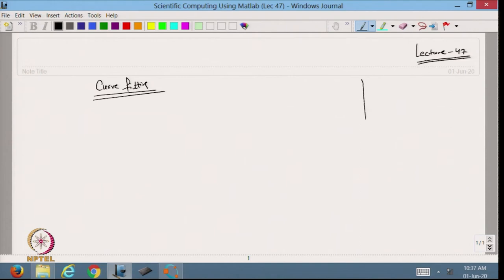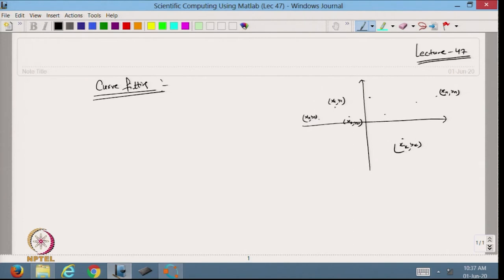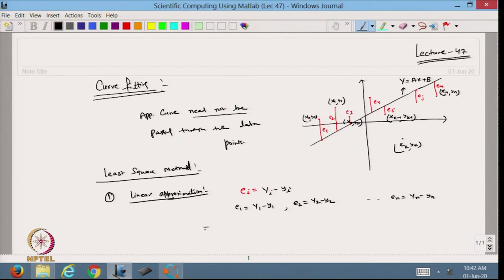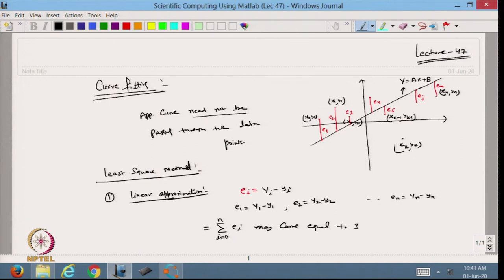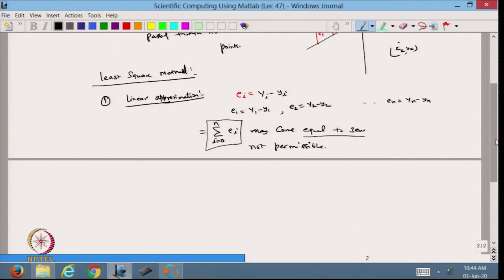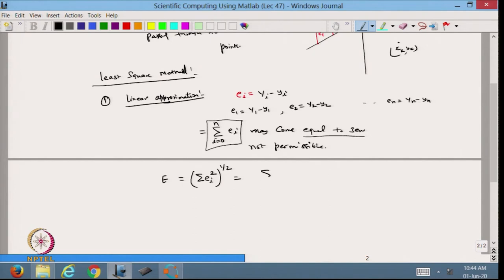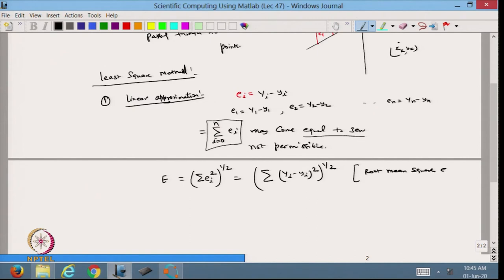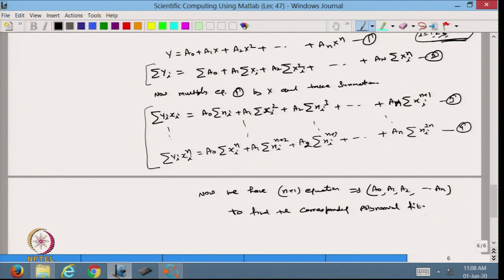Curve Fitting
Subject : Mathematics